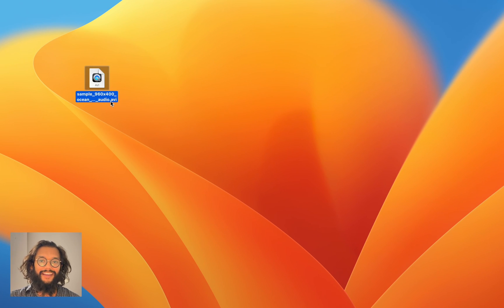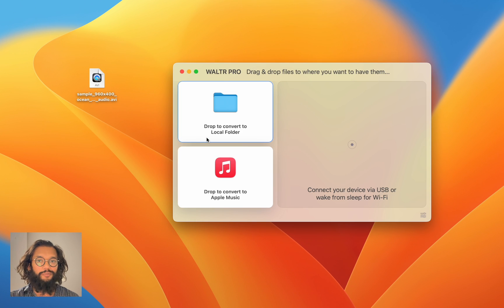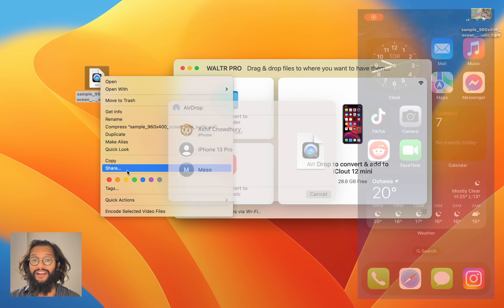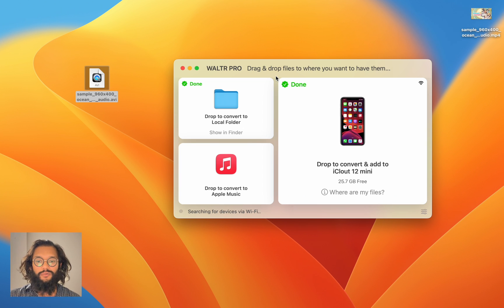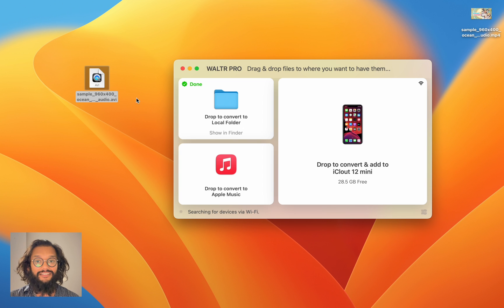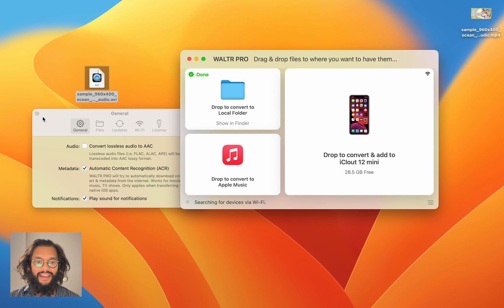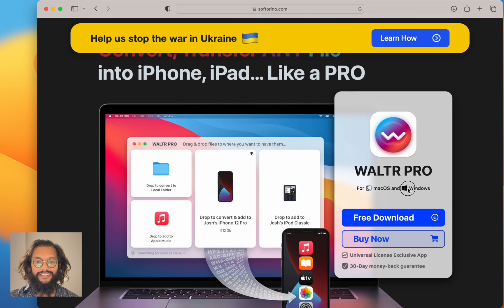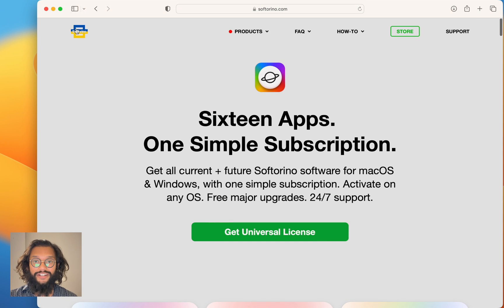Easiest Way How To Convert AVI to MP4 📁👉✅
▶︎▶︎▶︎ Do you want to know how to convert AVI to MP4 video format as easy as possible? Are you looking for ways to play your AVI files on different devices without losing quality?

AVI is one of the most used video formats but is not supported by all devices. You may want to convert them to MP4, a compatible video format for watching or sharing videos on your desktop, laptop, iPhone, iPad, mobile phone, etc. 💫

We'll be using WALTR PRO, a one-of-a-kind converter app that makes the process of transferring files from a PC to an Apple device as simple as possible. After connecting the app and device, you can use simple drag-and-drop to transfer files from Mac to iPad or other Apple hardware. 😎

To check it out for yourself, you'll need to download WALTR PRO. The app is available with a

📌 If you prefer reading, check out our awesome article on the related topic

📝 Timecodes:

0:20 Launch & open WALTR PRO
0:30 Connect the device and Drag & Drop
01:25 Showcase of WALTR PRO
02:28 Where to get WALTR PRO
03:00 Enjoy more from Softorino!